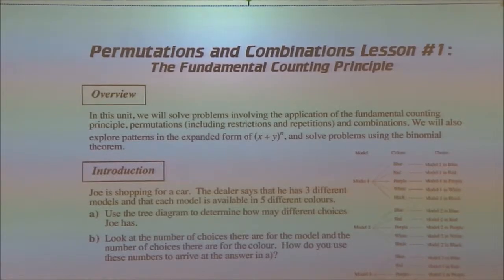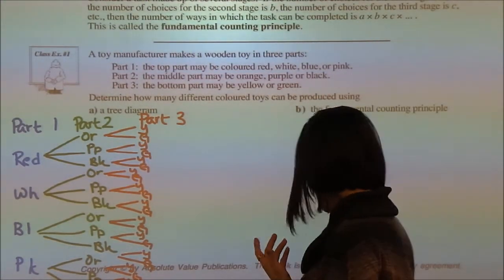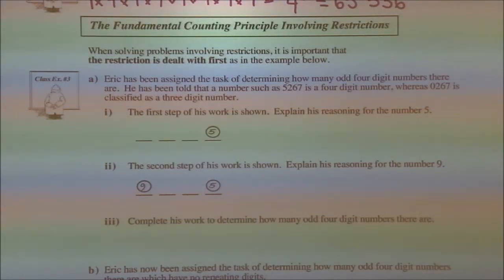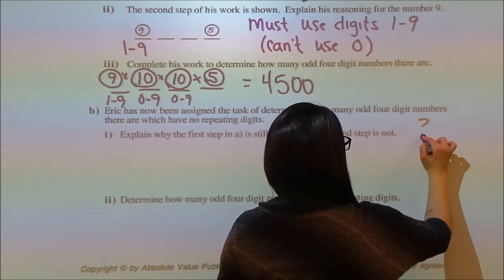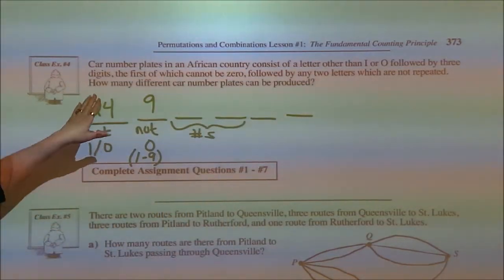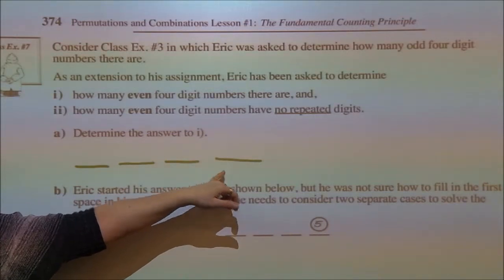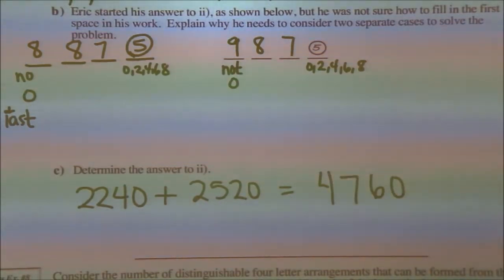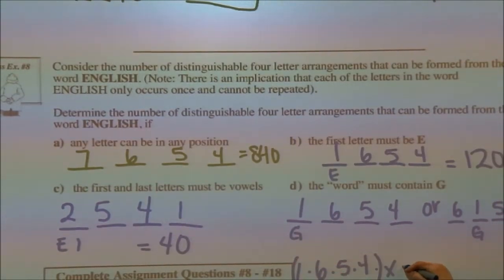Math 30 1 Ch 6 Lesson 1